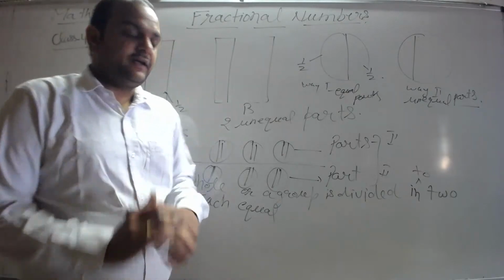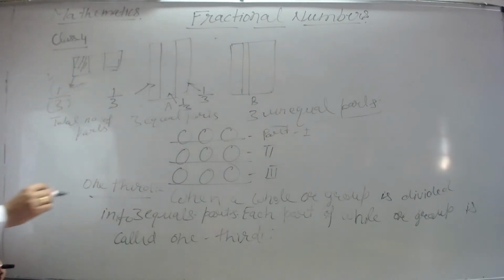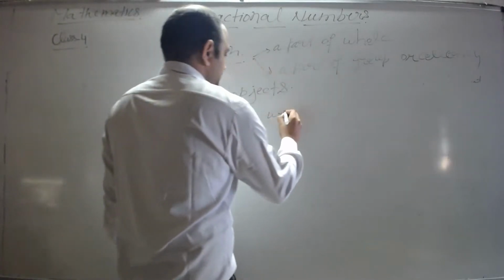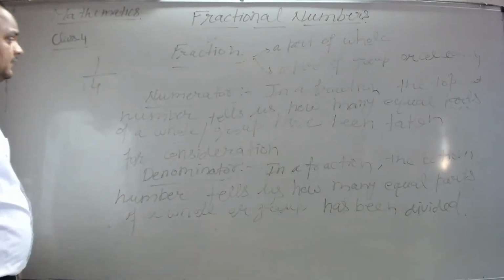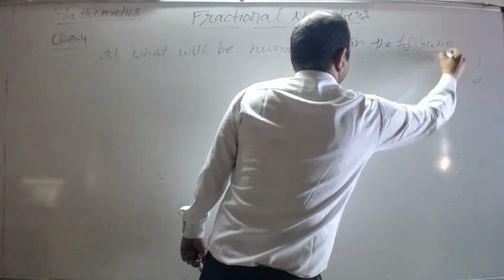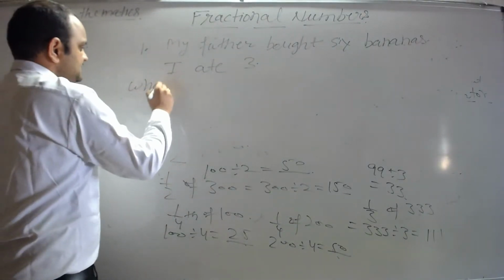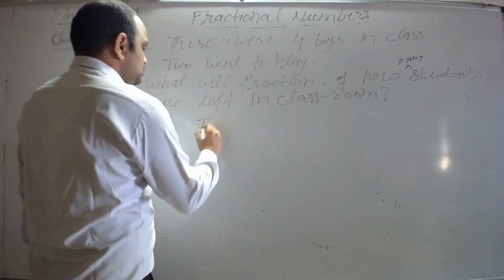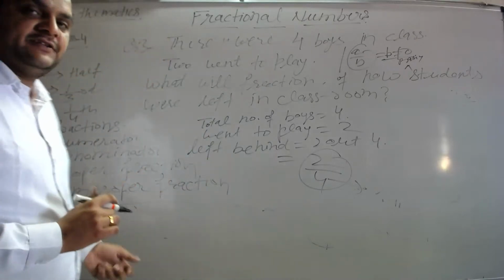Fractional Numbers Part 2